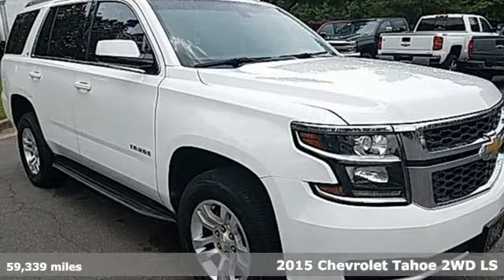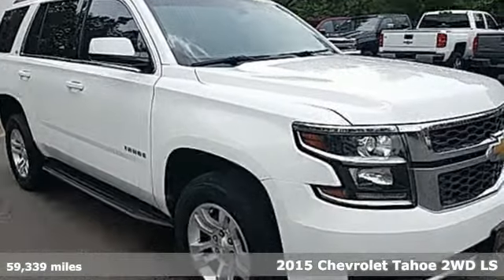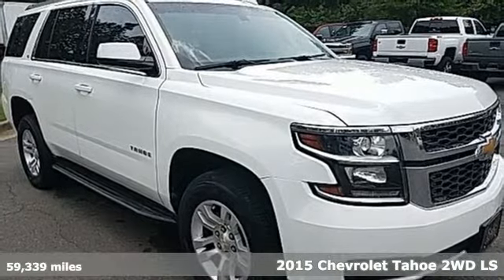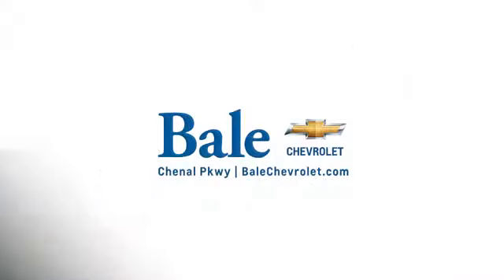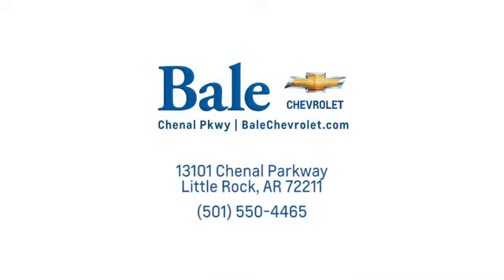Used 2015 Chevrolet Tahoe Little Rock Bryant, AR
Year: 2015
Make: Chevrolet
Model: Tahoe
Trim: LS
Engine: V8
Transmission: 6-Speed Automatic Electronic with Overdrive
Color: White
Interior: cocoa
Mileage: 59339
Stock #: R713175
VIN: 1GNSCAKC3FR713175
Clean CARFAX. 6 months/6000 mile coverage on all pre-owned vehicles purchased!! Bale Chevrolet is delighted to offer this gorgeous 2015 Chevrolet Tahoe LS in Summit White Beautifully equipped with Premium Smooth Ride Suspension Package, cocoa Cloth, ABS brakes, Compass, Electronic Stability Control, Emergency communication system, Front dual zone A/C, Heated door mirrors, Illuminated entry, Low tire pressure warning, Remote keyless entry, Traction control, 18" x 8.5" Aluminum Wheels, 2nd Row 60/40 Split-Folding Manual Bench, 3.08 Rear Axle Ratio, 3rd Row Manual 60/40 Split-Folding Fold Flat Bench, 3rd row seats: split-bench, 4-Wheel Disc Brakes, 6 Speakers, 6-Speaker Audio System Feature, Air Conditioning, AM/FM radio: SiriusXM, AM/FM Stereo w/CD Player, Automatic temperature control, BluetoothA® For Phone, Brake assist, Bumpers: body-color, CD player, Cruise Control, Delay-off headlights, Driver door bin, Driver Inboard & Front Passenger Airbags, Driver vanity mirror, Dual front impact airbags, Dual front side impact airbags, Extended-Range Remote Keyless Entry, Exterior Parking Camera Rear, Floor Console, Front anti-roll bar, Front Bucket Seats, Front Center Armrest, Front High-Back Reclining Bucket Seats, Front reading lights, Front wheel independent suspension, Fully automatic headlights, Occupant sensing airbag, Outside temperature display, Overhead airbag, Overhead console, Panic alarm, Passenger door bin, Passenger vanity mirror, Power door mirrors, Power driver seat, Power passenger seat, Power steering, Power windows, Premium Cloth Seat Trim, Rain sensing wipers, Rear air conditioning, Rear anti-roll bar, Rear Park Assist w/Audible Warning, Rear Parking Sensors, Rear reading lights, Rear seat center armrest, Rear window defroster, Rear window wiper, Roof rack: rails only, Security system, Single-Slot CD/MP3 Player, SiriusXM Satellite Radio, Speed-sensing steering, Split folding rear seat, Spoiler, Steering wheel mounted audio controls, Tachometer, Tilt steering wheel, Trip computer, Variably intermittent wipers, and Voltmeter!

Bale Chevrolet
Address:
13101 Chenal